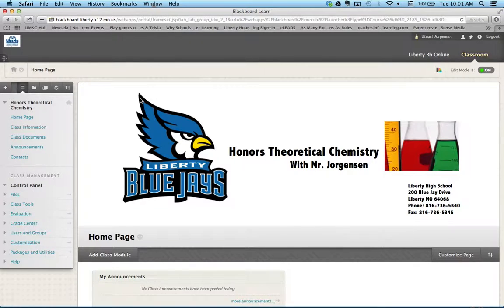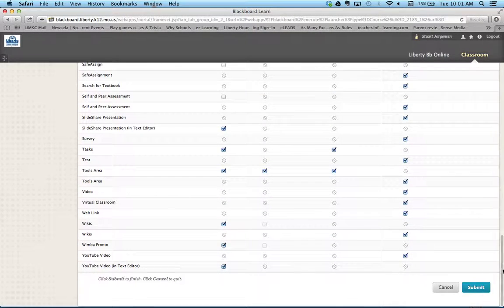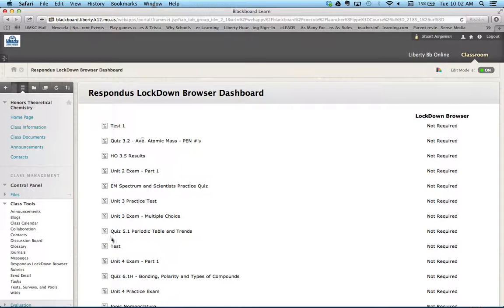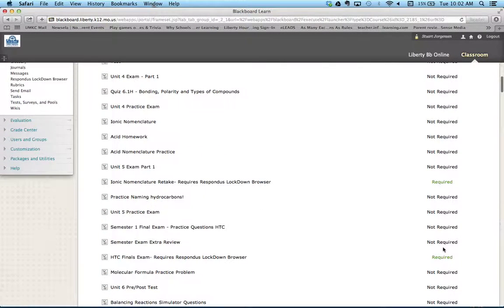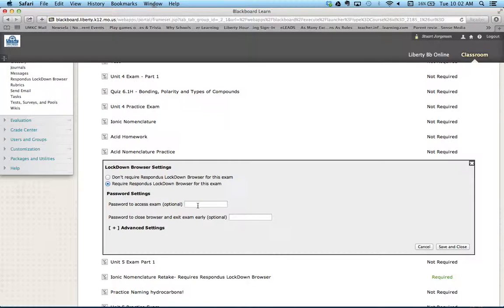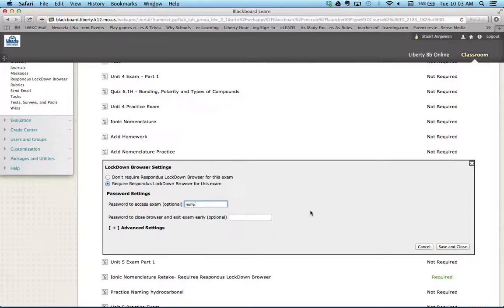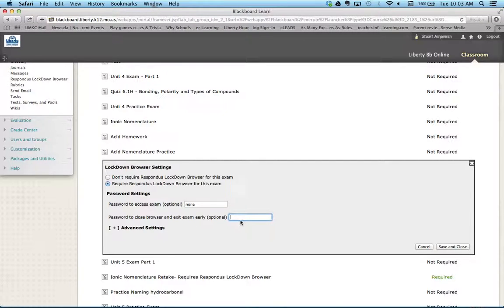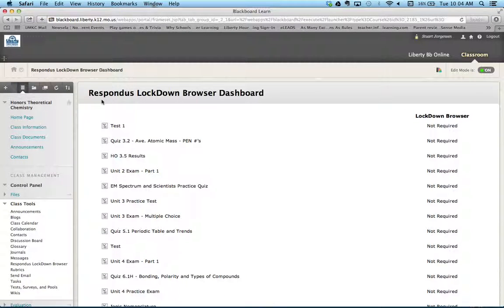Teacher Respondus Tool